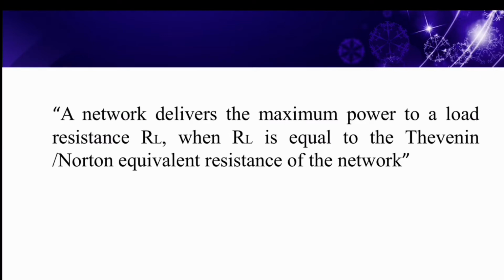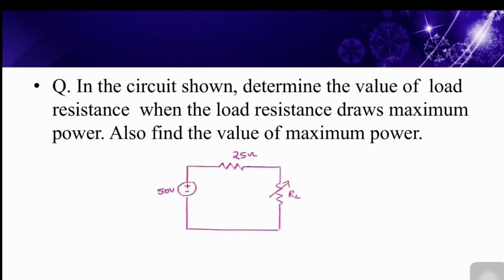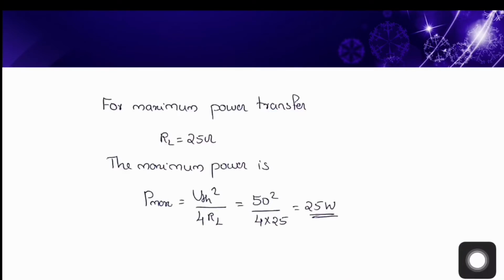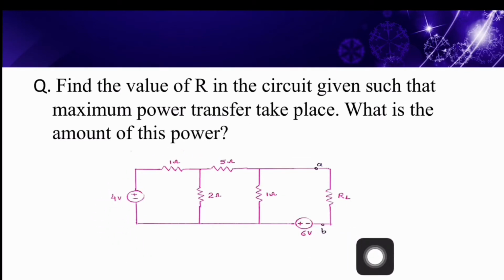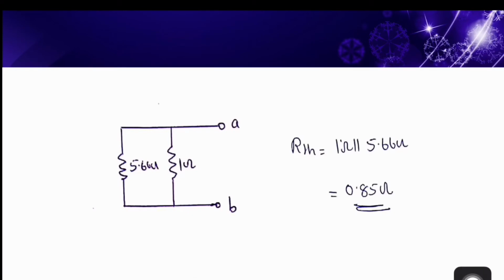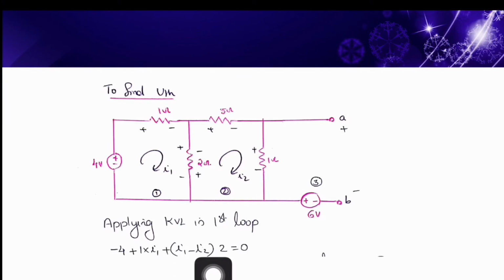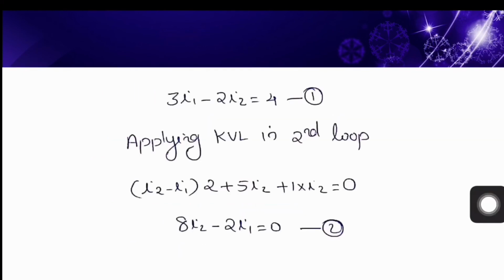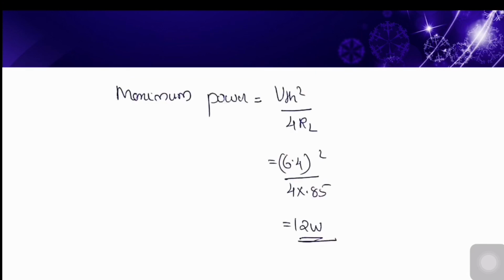All about Maximum power transfer theorem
This video shares concept of  Maximum power transfer theorem with examples.